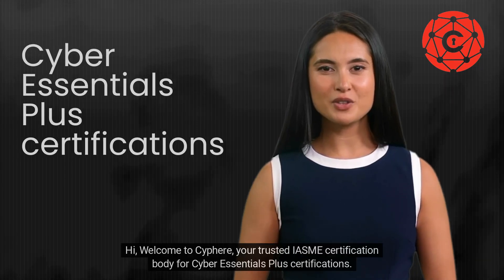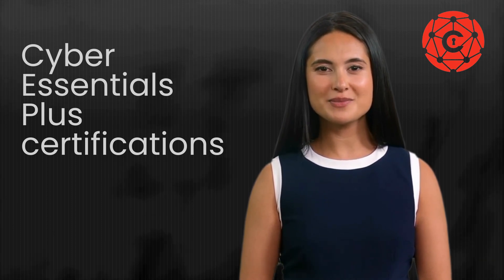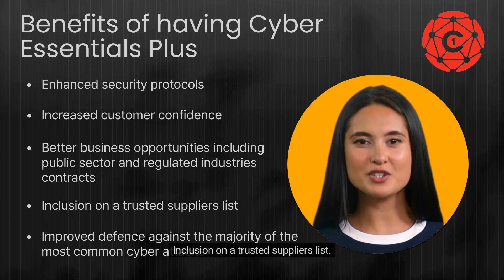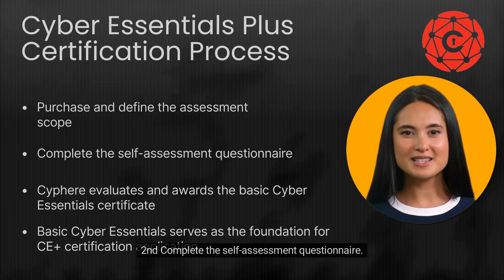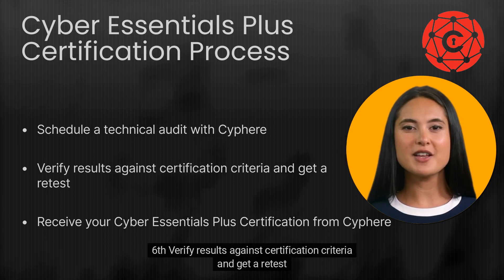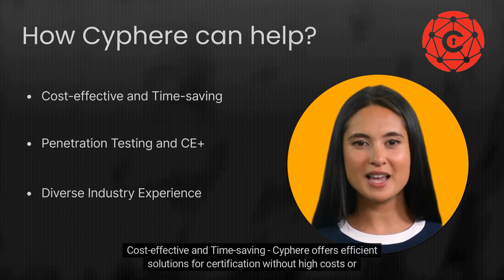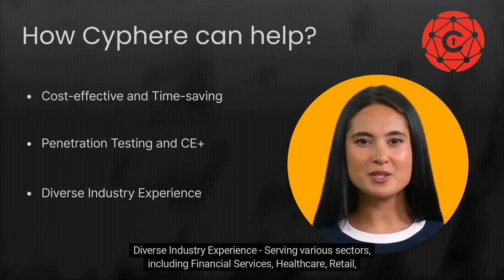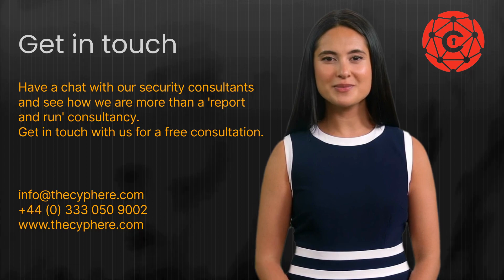Cyber Essentials Plus Certification | Elevating Cyber Security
Unlock the power of Cyber Essentials Plus certification in our latest video. Explore the advantages of this advanced cybersecurity recognition, including heightened security measures and eligibility for government contracts. We'll walk you through the certification process step by step. Plus, discover how Cyphere, a cybersecurity leader, can be your trusted partner on this journey. With cost-effective solutions and extensive industry experience, we'll help you achieve Cyber Essentials Plus efficiently.

Our security expertise, sector-specific experience & non-sales approach help organisations to manage cyber security threats effectively.